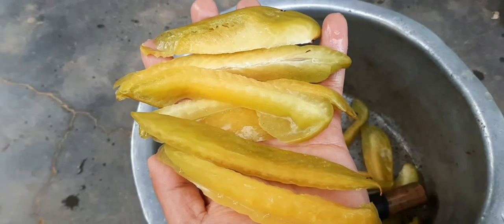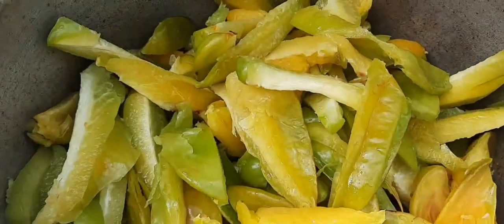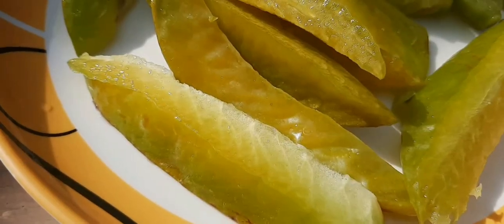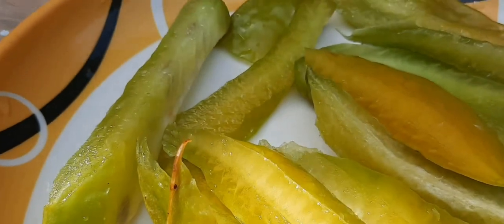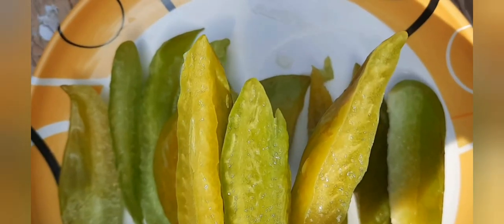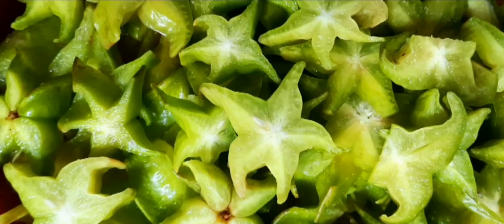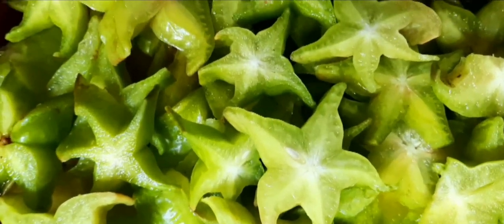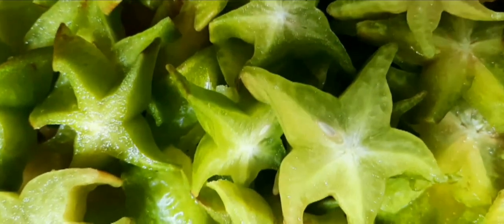𝐒𝐭𝐚𝐫 𝐅𝐫𝐮𝐢𝐭: Rich in Vitamins & Essential Minerals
Location: 𝐒𝐞𝐧𝐣𝐮𝐦 𝐕𝐢𝐥𝐥𝐚𝐠𝐞 𝐃𝐢𝐦𝐚𝐩𝐮𝐫, 𝐍𝐚𝐠𝐚𝐥𝐚𝐧𝐝.
Today I would like to show you the star fruit; pluck, wash, cut, cook and have a cool refreshing drink 🍸

𝑺𝒕𝒂𝒓 𝒇𝒓𝒖𝒊𝒕 𝒔𝒄𝒊𝒆𝒏𝒕𝒊𝒇𝒊𝒄 𝒏𝒂𝒎𝒆: "𝑨𝒗𝒆𝒓𝒓𝒉𝒐𝒂".
𝑭𝒂𝒎𝒊𝒍𝒚 𝒏𝒂𝒎𝒆: 𝑶𝒙𝒂𝒍𝒊𝒅𝒂𝒄𝒆𝒂𝒆.
𝑻𝒉𝒆 𝒔𝒍𝒊𝒄𝒆𝒔 𝒊𝒔 𝒔𝒐 𝒔𝒎𝒐𝒐𝒕𝒉, 𝒋𝒖𝒊𝒄𝒚, 𝒂𝒏𝒅 𝒔𝒐𝒖𝒓-𝒔𝒘𝒆𝒆𝒕. 𝑨𝒏𝒅 𝒂𝒍𝒔𝒐 𝒌𝒏𝒐𝒘𝒏 𝒂𝒔 "𝑪𝒂𝒓𝒂𝒎𝒃𝒐𝒍𝒂"
𝒘𝒉𝒊𝒄𝒉 𝒊𝒏 𝑷𝒐𝒓𝒕𝒖𝒈𝒖𝒆𝒔𝒆 𝒎𝒆𝒂𝒏𝒊𝒏𝒈 𝒇𝒐𝒐𝒅 𝒂𝒑𝒑𝒆𝒕𝒊𝒛𝒆𝒓. 𝑰𝒕 𝒊𝒔 𝒐𝒇𝒕𝒆𝒏 𝒄𝒐𝒏𝒔𝒖𝒎𝒆𝒅 𝒇𝒓𝒆𝒔𝒉 𝒂𝒏𝒅 𝒂𝒍𝒔𝒐 𝒑𝒓𝒐𝒄𝒆𝒔𝒔𝒆𝒅 𝒊𝒏𝒕𝒐 𝒋𝒂𝒎, 𝒋𝒆𝒍𝒍𝒚, 𝒔𝒘𝒆𝒆𝒕𝒔, 𝒇𝒓𝒆𝒔𝒉 𝒋𝒖𝒊𝒄𝒆 𝒂𝒏𝒅 𝒔𝒐 𝒐𝒏...
𝑻𝒉𝒆𝒓𝒆 𝒂𝒓𝒆 5/6 𝒂𝒏𝒈𝒍𝒆𝒔/𝒓𝒊𝒃𝒆𝒔. 𝑾𝒉𝒆𝒏 𝒊𝒕 𝒊𝒔 𝒄𝒓𝒐𝒔𝒔-𝒄𝒖𝒕, 𝒊𝒕 𝒘𝒊𝒍𝒍 𝒈𝒊𝒗𝒆 𝒂 𝒔𝒕𝒂𝒓 𝒔𝒉𝒂𝒑𝒆. 𝑻𝒉𝒆 𝒇𝒓𝒖𝒊𝒕 𝒊𝒔 𝒈𝒓𝒆𝒆𝒏 𝒘𝒉𝒆𝒏 𝒔𝒎𝒂𝒍𝒍 𝒂𝒏𝒅 𝒕𝒖𝒓𝒏 𝒚𝒆𝒍𝒍𝒐𝒘 𝒐𝒓 𝒐𝒓𝒂𝒏𝒈𝒆 𝒘𝒉𝒆𝒏 𝒓𝒊𝒑𝒆.
𝑺𝒕𝒂𝒓 𝒇𝒓𝒖𝒊𝒕 𝒊𝒔 𝒂𝒍𝒔𝒐 𝒗𝒆𝒓𝒚 𝒓𝒊𝒄𝒉 𝒊𝒏 𝒗𝒊𝒕𝒂𝒎𝒊𝒏𝒔 𝒂𝒏𝒅 𝒆𝒔𝒔𝒆𝒏𝒕𝒊𝒂𝒍 𝒎𝒊𝒏𝒆𝒓𝒂𝒍𝒔.
𝒀𝒐𝒖 𝒄𝒂𝒏 𝒆𝒗𝒆𝒏 𝒎𝒂𝒌𝒆 𝒔𝒂𝒍𝒂𝒅, 𝒄𝒂𝒌𝒆, 𝒄𝒐𝒐𝒌𝒊𝒆𝒔 𝒂𝒏𝒅 𝒂 𝒄𝒐𝒐𝒍 𝒓𝒆𝒇𝒓𝒆𝒔𝒉𝒊𝒏𝒈 𝒅𝒓𝒊𝒏𝒌.
𝑻𝒉𝒆 𝒄𝒐𝒏𝒔𝒖𝒎𝒑𝒕𝒊𝒐𝒏 𝒐𝒇 𝒔𝒕𝒂𝒓 𝒇𝒓𝒖𝒊𝒕 𝒋𝒖𝒊𝒄𝒆 𝒕𝒘𝒊𝒄𝒆 𝒅𝒂𝒊𝒍𝒚 𝒇𝒐𝒓 1 𝒎𝒐𝒏𝒕𝒉 𝒊𝒎𝒑𝒓𝒐𝒗𝒆𝒅 𝒕𝒉𝒆 𝒆𝒍𝒅𝒆𝒓𝒍𝒚 𝒑𝒆𝒐𝒑𝒍𝒆'𝒔 𝒂𝒏𝒕𝒊𝒐𝒙𝒊𝒅𝒂𝒏𝒕 𝒔𝒕𝒂𝒕𝒖𝒔 𝒂𝒃𝒅 𝒗𝒊𝒕𝒂𝒎𝒊𝒏𝒔, 𝒂𝒔 𝒘𝒆𝒍𝒍 𝒂𝒔 𝒊𝒎𝒑𝒓𝒐𝒗𝒆𝒅 𝒕𝒉𝒆 𝒍𝒊𝒑𝒐𝒑𝒓𝒐𝒕𝒆𝒊𝒏𝒔 𝒓𝒆𝒍𝒂𝒕𝒆𝒅 𝒕𝒐 𝑽𝒊𝒕 𝑪 𝒂𝒏𝒅 𝑽𝒊𝒕 𝑨 𝒊𝒏 𝒕𝒉𝒆 𝒔𝒕𝒂𝒓 𝒇𝒓𝒖𝒊𝒕 𝒆𝒙𝒕𝒓𝒂𝒄𝒕.

𝙿𝚎𝚛𝚜𝚘𝚗𝚊𝚕 𝚚𝚞𝚎𝚛𝚒𝚎𝚜 𝚎𝚖𝚊𝚒𝚕;
𝚊𝚖𝚘𝚜𝚌𝚊𝚛𝚎𝟷𝟼@ 𝚐𝚖𝚊𝚒𝚕.𝚌𝚘𝚖